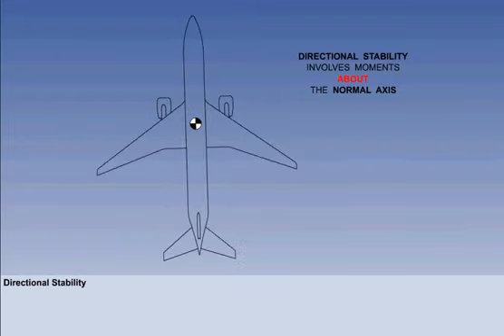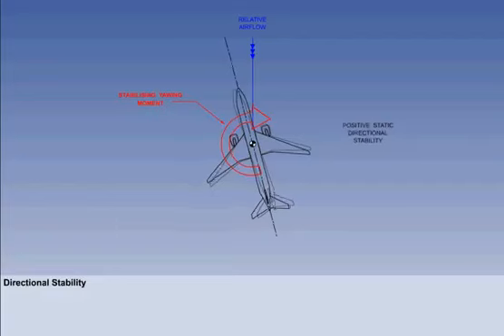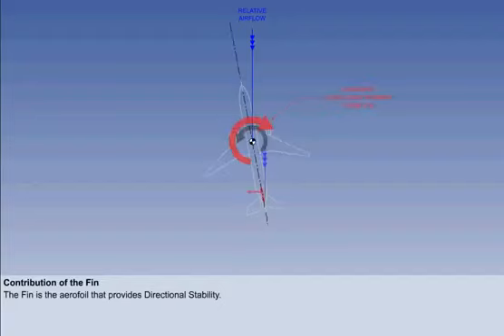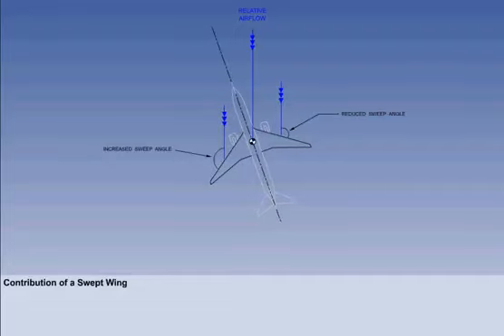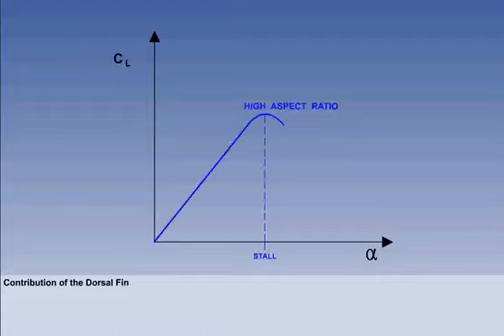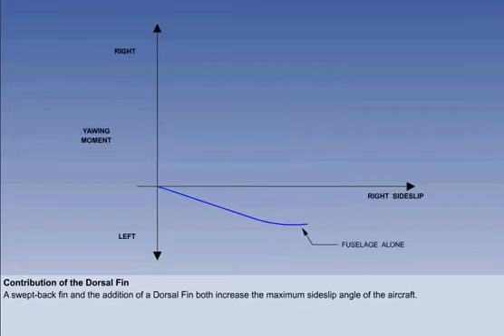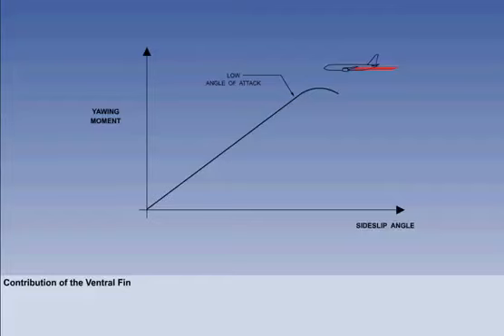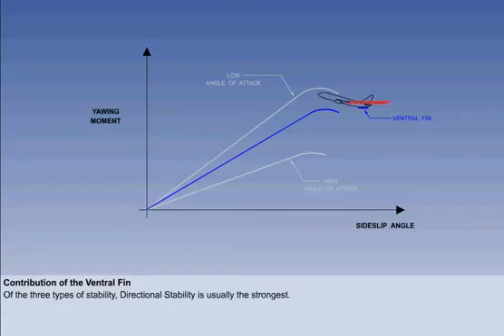Directional Stability | Chapter 32 | Principles of Flight | CPL | ATPL | Pilot State